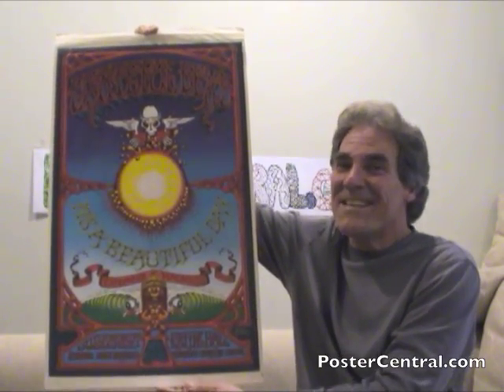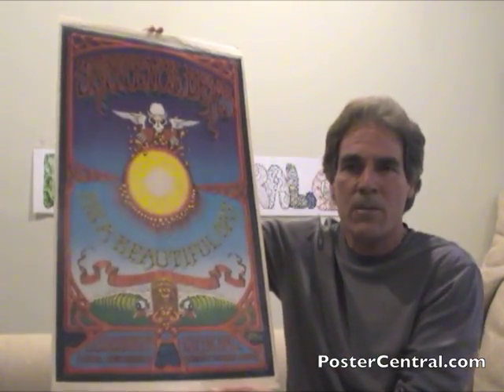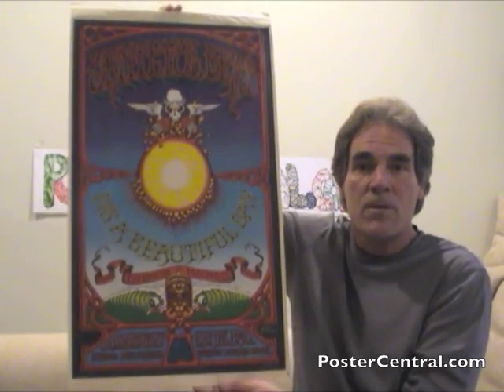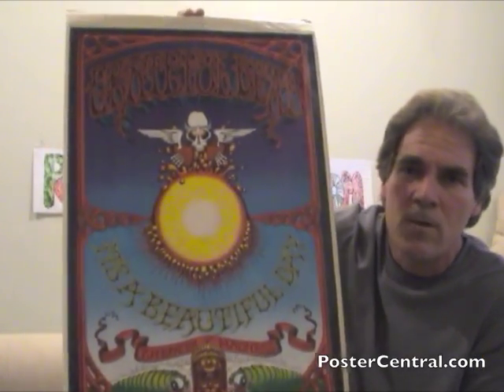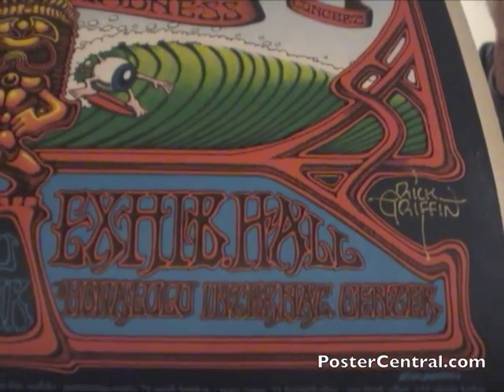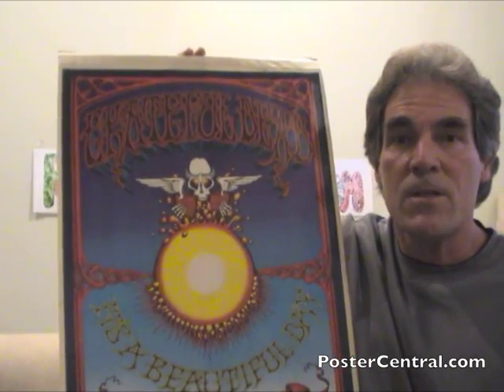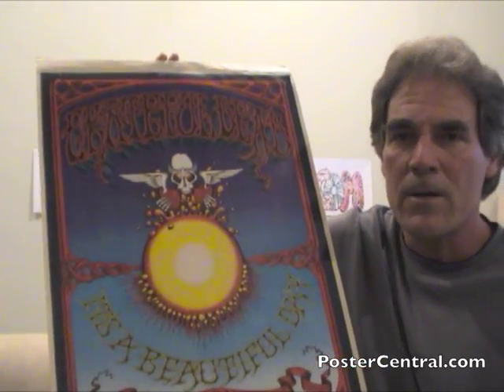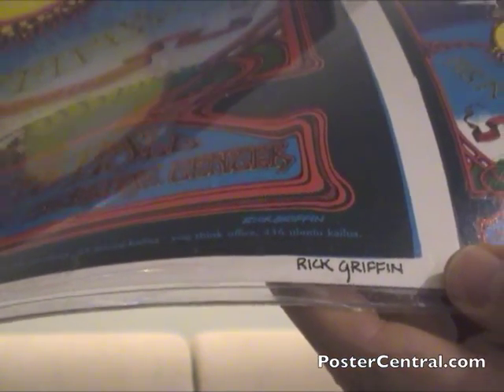Grateful Dead Concert Poster 1969 Hawaiian Aoxomoxoa by Rick Griffin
Grateful Dead Hawaiian Aoxomoxoa concert poster by Rick Griffin.

One of the rarest and most collectible psychedelic concert posters.

Rick Griffin's simple, vintage signature and later, stylized signature both shown on these posters.